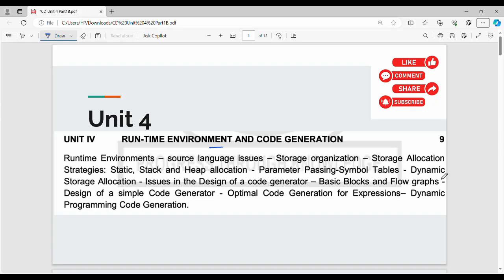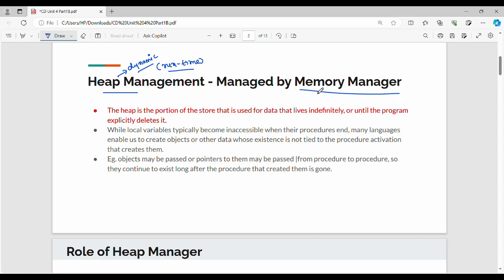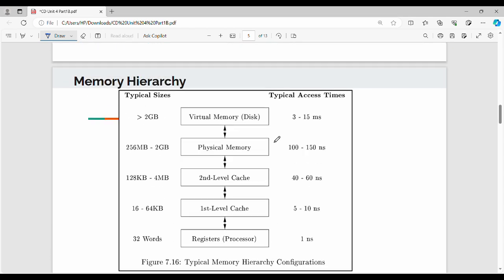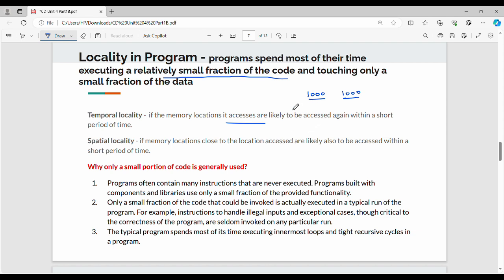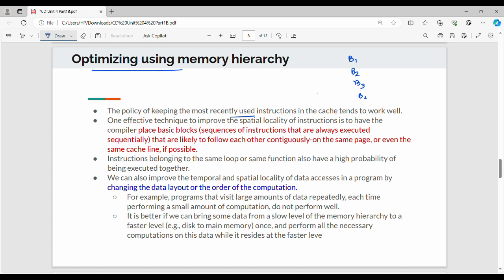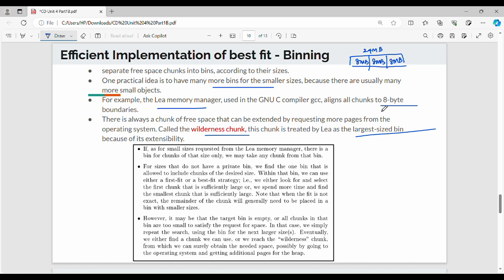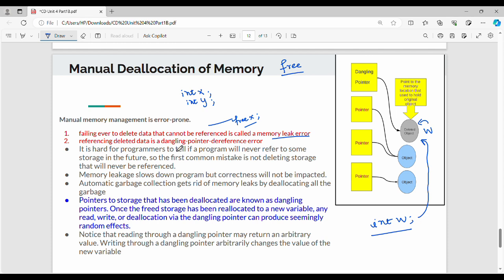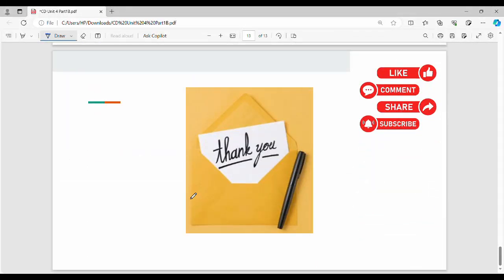4.4. Heap Allocation in Tamil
I have discussed about heap allocation